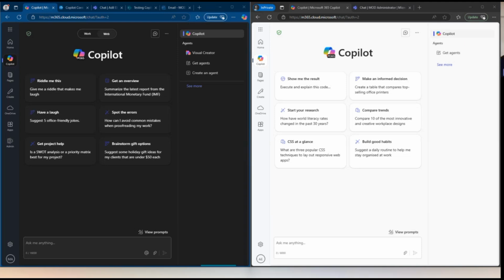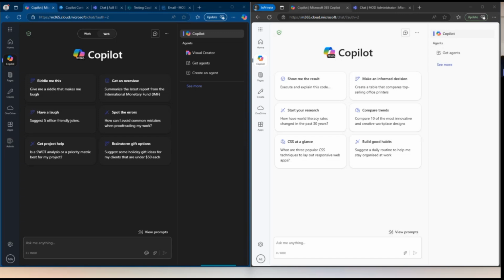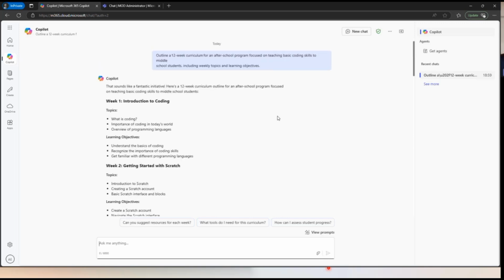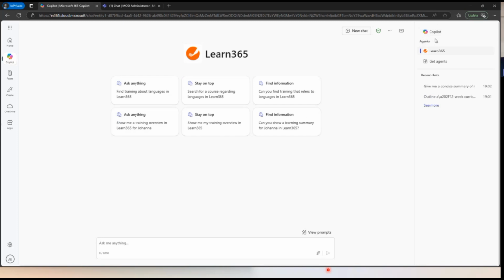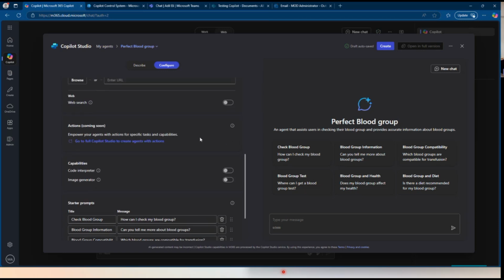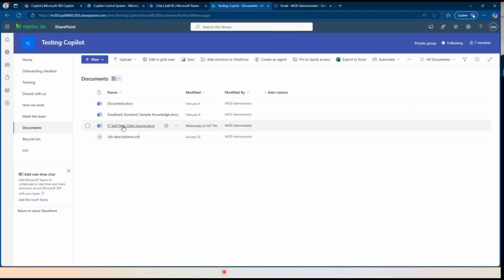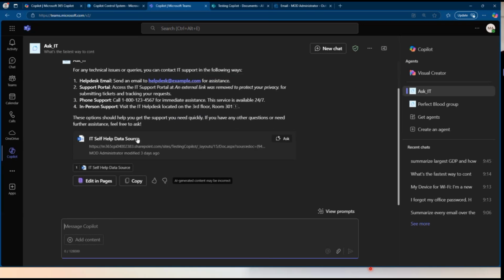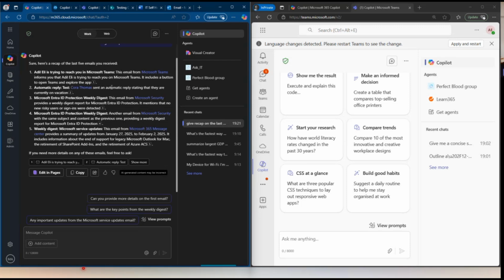Getting Started With Microsoft 365 Copilot Chat